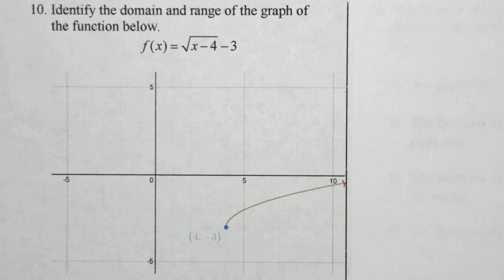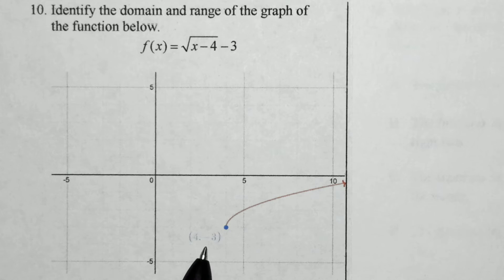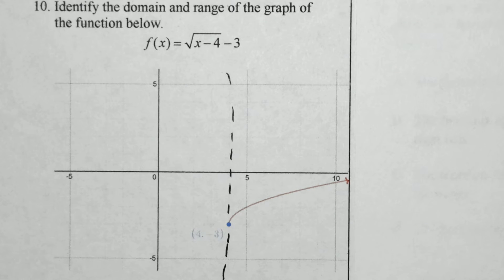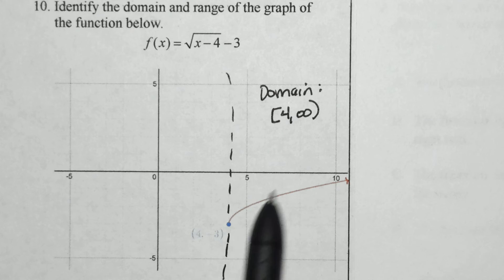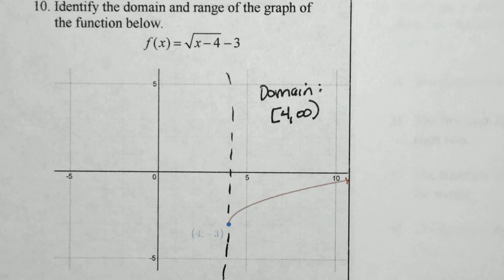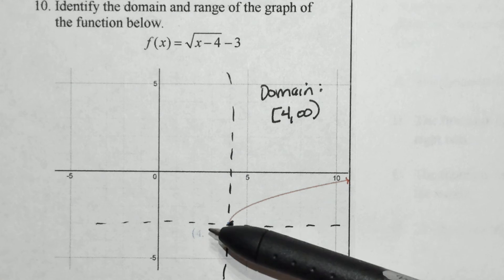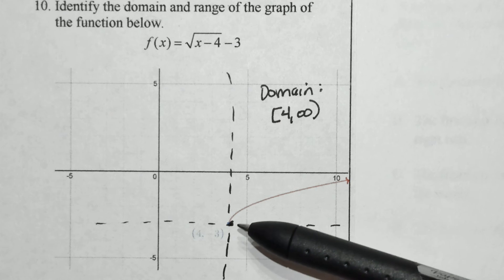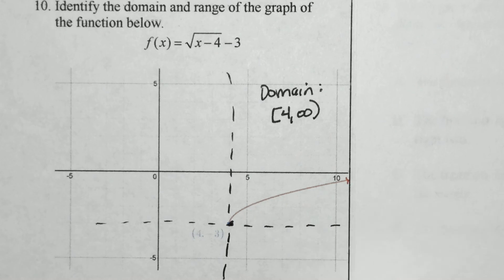Unit 6 Review Q10